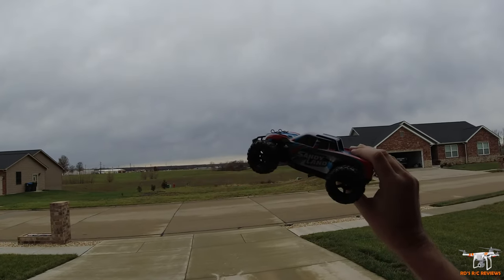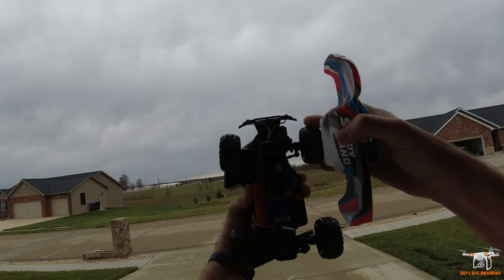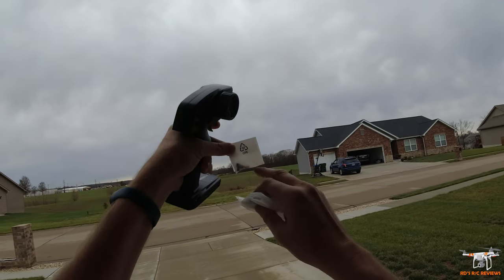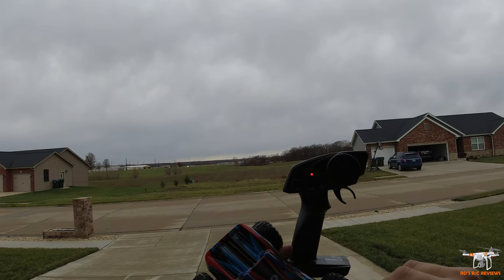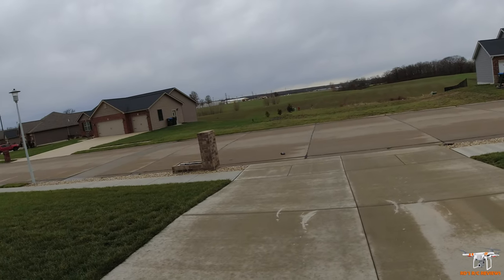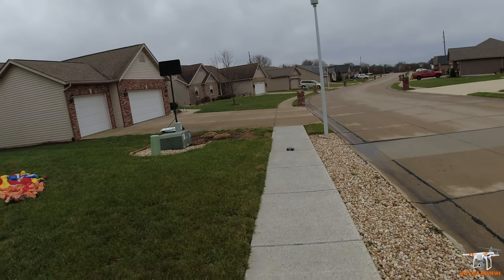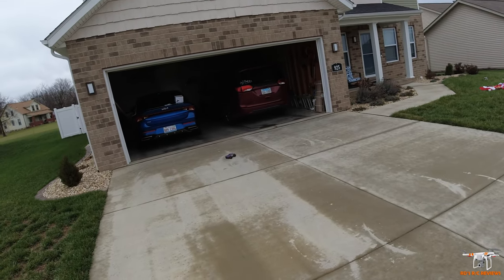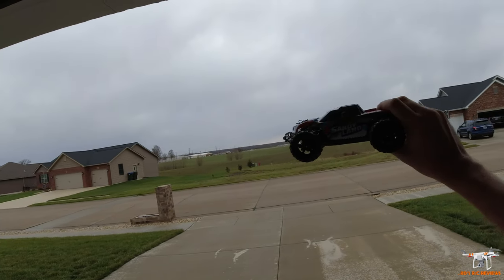DEERC 8600E 1:20th Mini 4WD RC Truck Review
This is a fun Mini 1:20th scale truck that would make for an ideal gift for a kid or really anyone looking to get into RC. The 8600E is available at Amazon for $47.99 using the following